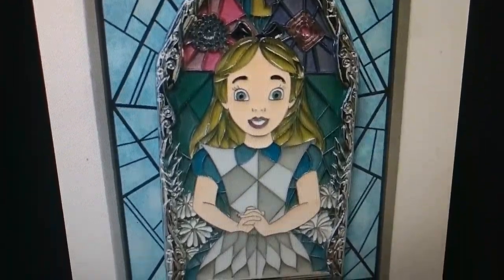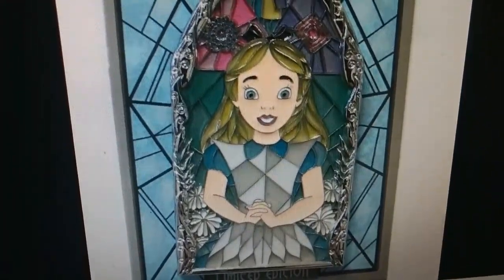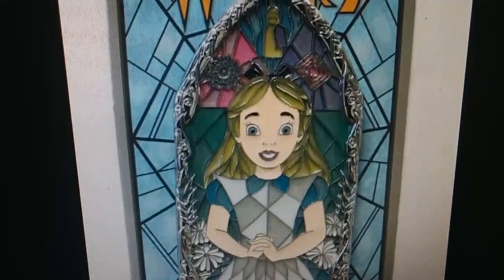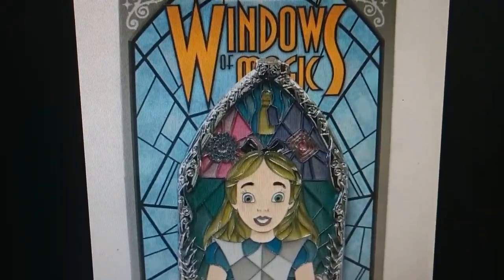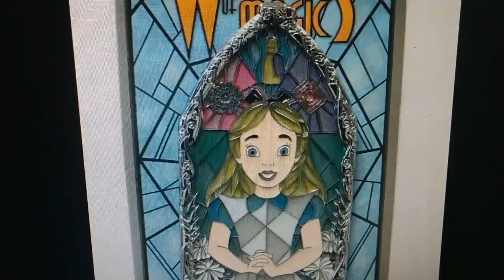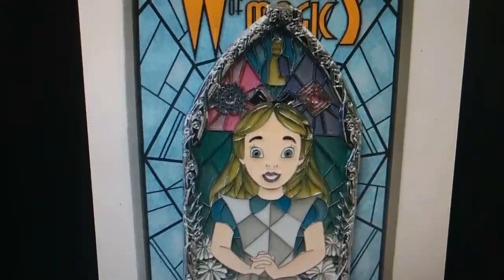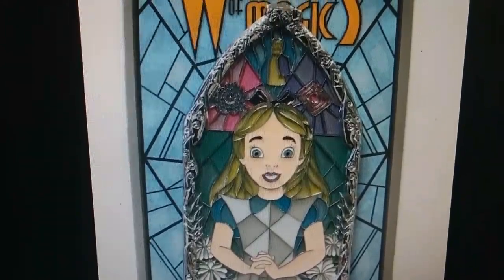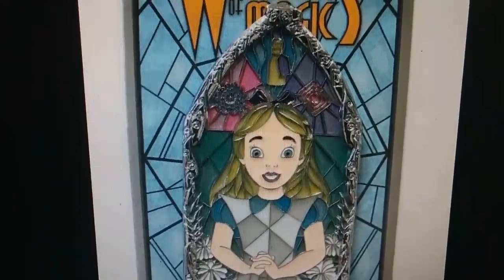Disneyland Disney Park 2019 Windows of Magic Alice in Wonderland Pin